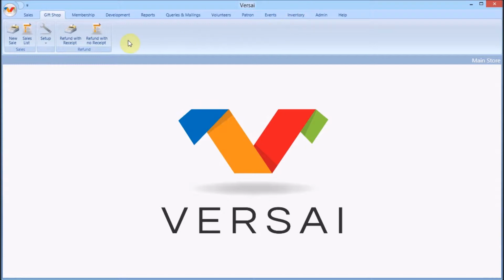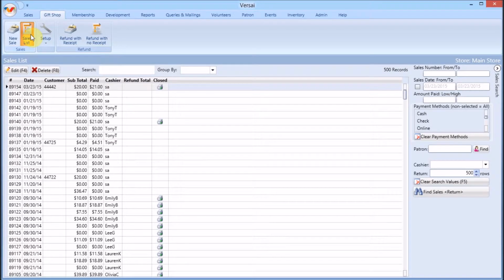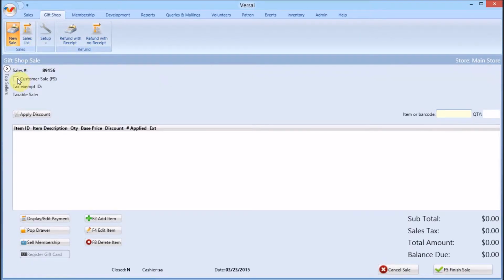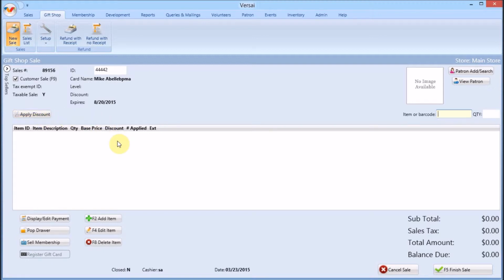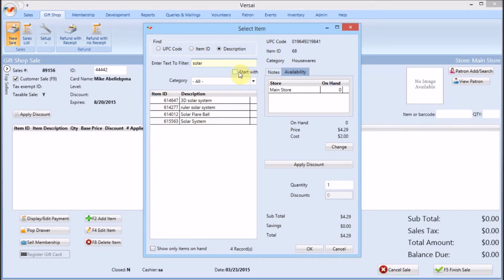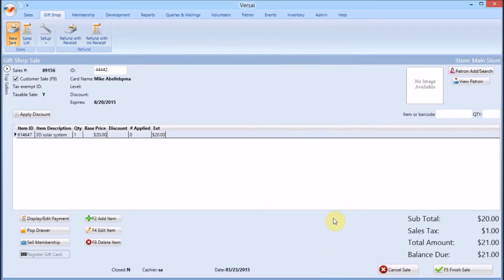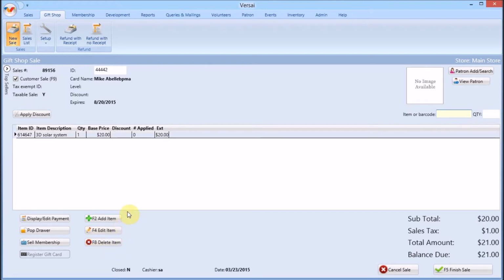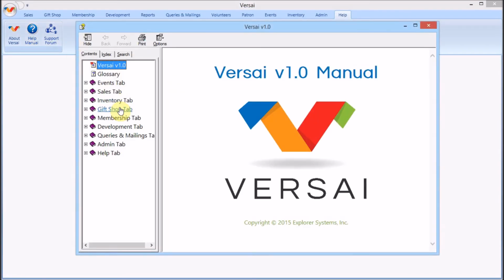Versai - Gift Shop Tab Overview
We take an introductory look at the Gift Shop tab in Versai which is your POS for selling and refunding store merchandise. Versai by Explorer Systems is an industry leader in fully-integrated managment software for museums, zoos, and aquariums. Functionality you need at a price you can afford.